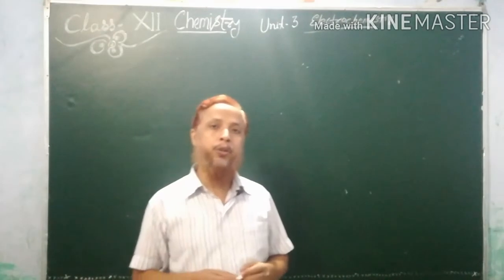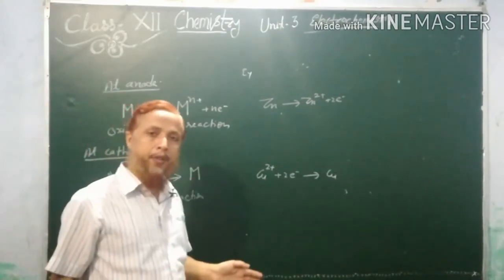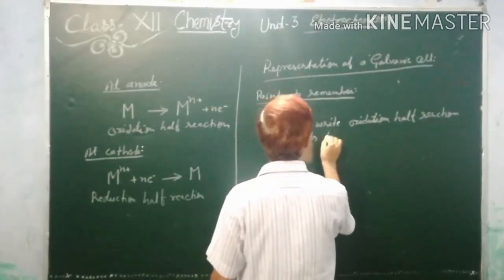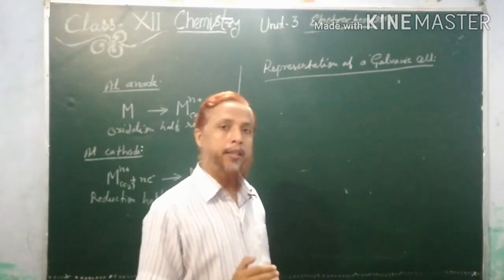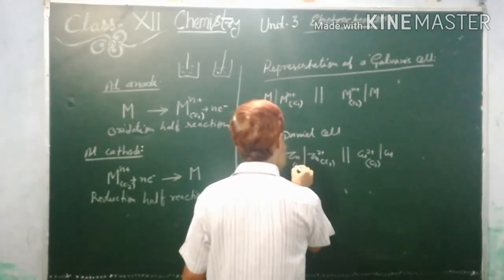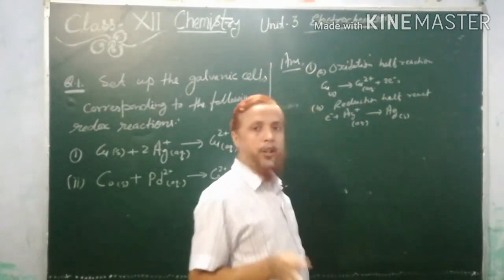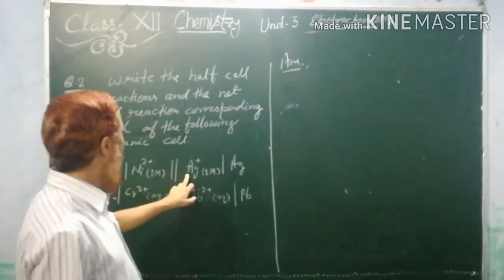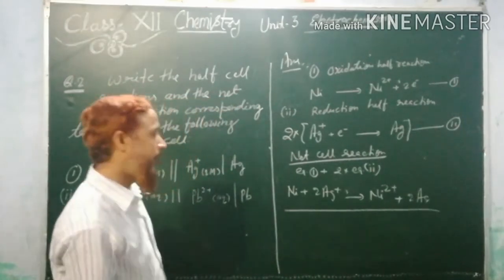Electrochemistry Part 2 by Anwar Sir